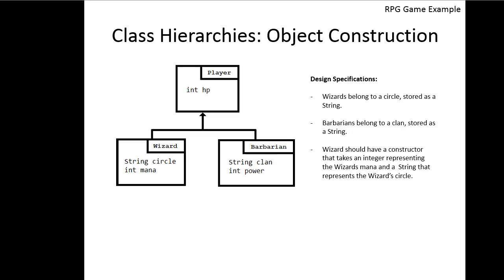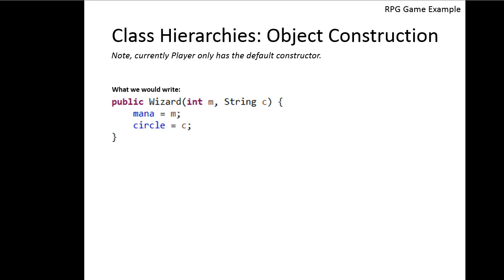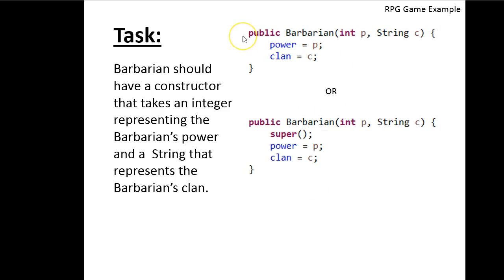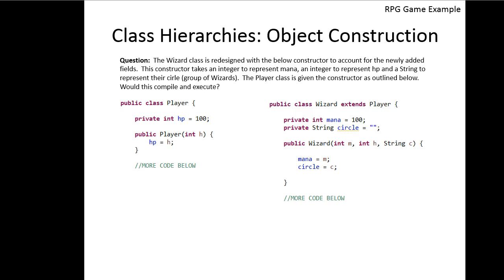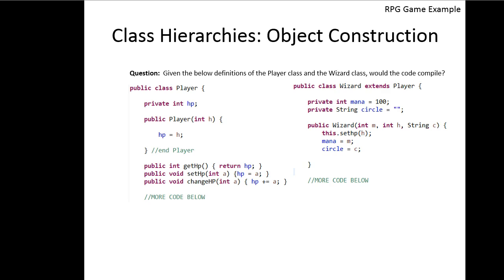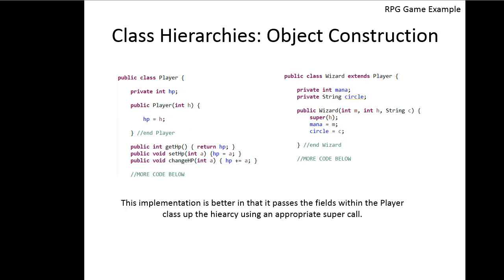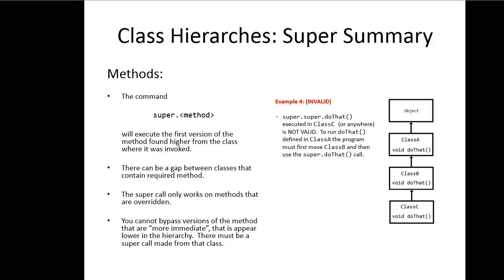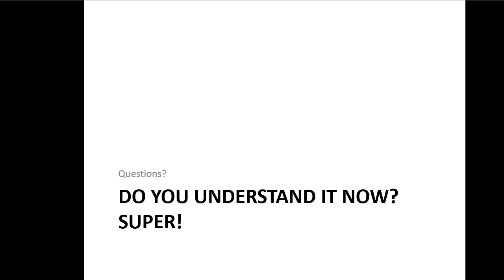Class Hierarchies - Super call 2/2